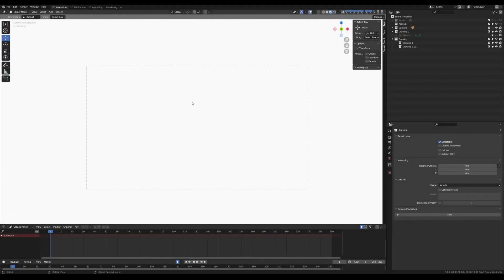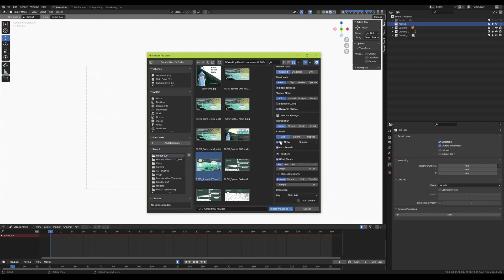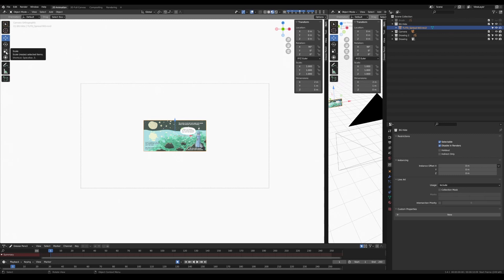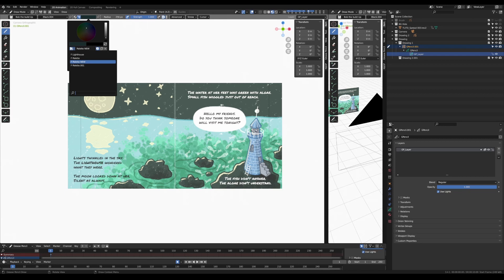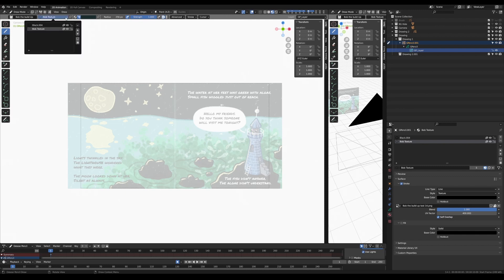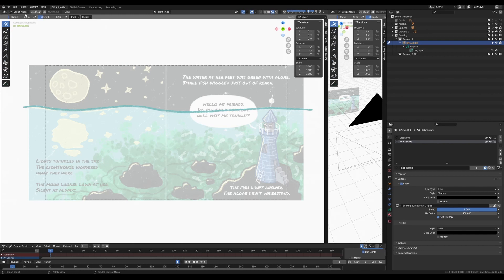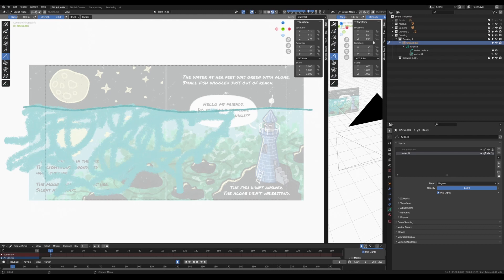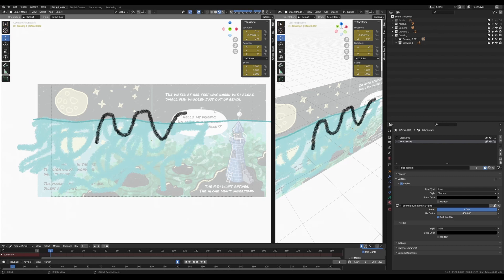Creating Animation from Scratch - Part 2 [Blender + Grease Pencil]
In this video I show you how I started to animate The Light in the Dark in Blender and Grease Pencil.
This is a longer more detailed look at how I begin with Blender and Grease Pencil.
Specifically, I look at importing images and the way Blender deals with layers.
This is part 2 of this series.

00:00 - Intro
01:40 - New 2D Animation in Blender
03:39 - Import Images as Planes
04:56 - Turn of Alpha
05:55 - Split View
07:54 - Scale Imported Image
10:18 - Add Grease Pencil Object
11:29 - Add colors to Palette
13:12 - Change Image Opacity
14:01 - Drawing in Grease Pencil Layer
20:32 - Layers
21:32 - Sculpting Lines
24:34 - White Border around Lines